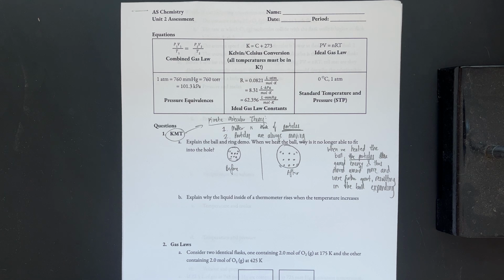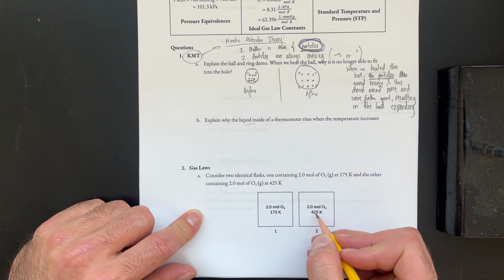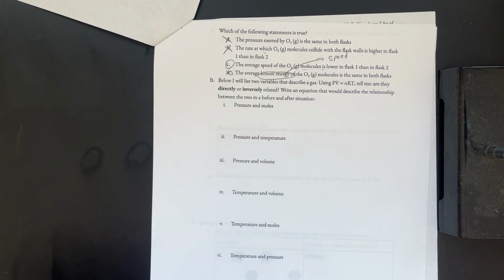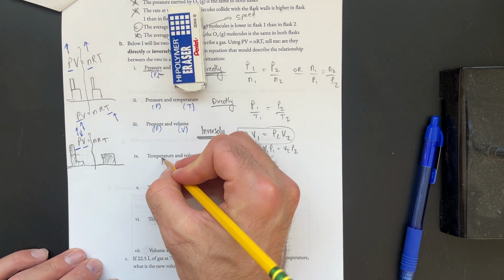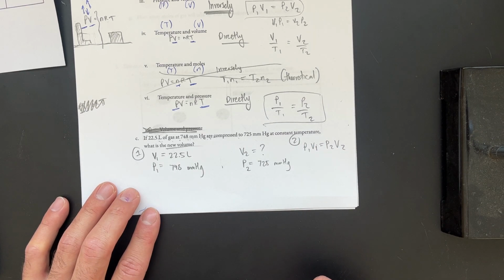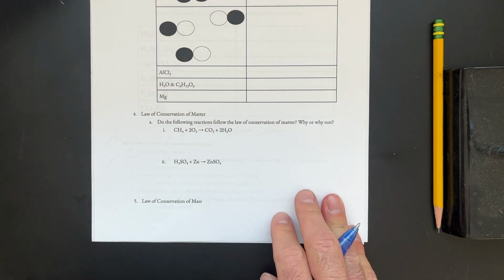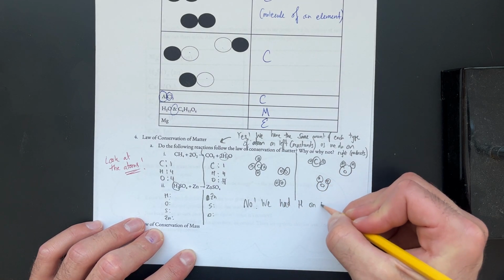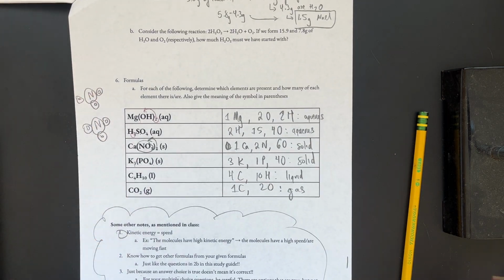Unit 2 SG Help